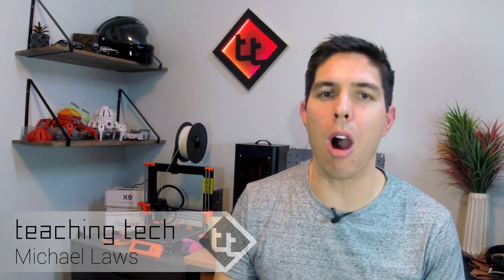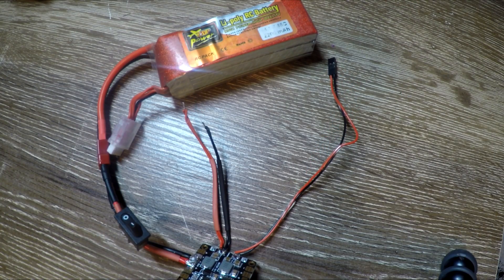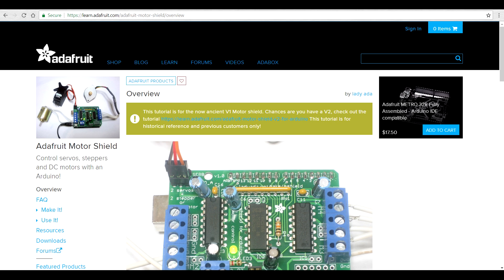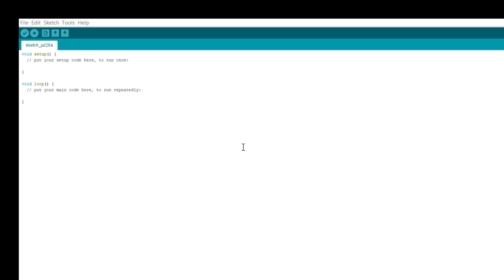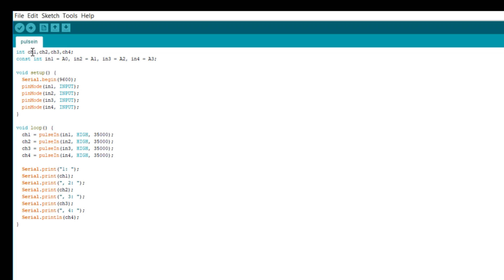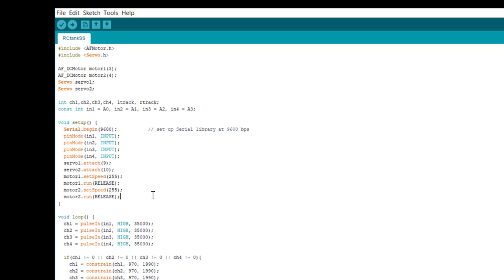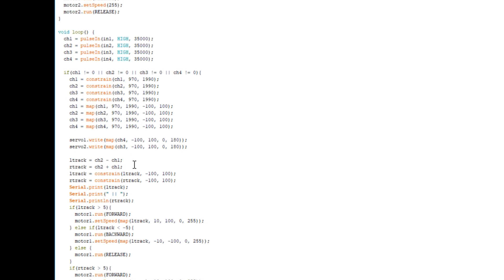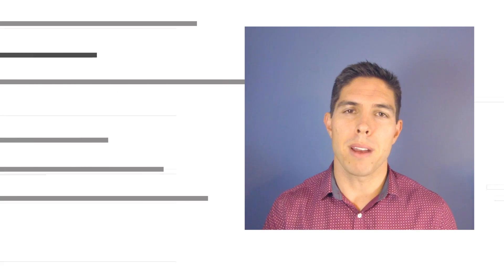3D printed RC silly string tank - Part 1: Assembly, electronics and Arduino code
Ivan Miranda’s giant tank is incredible! I wanted to make my own RC tank, just on a much smaller scale. This remote control tank is designed to be easy to follow and shoot silly string for maximum fun.

The chassis is a kit from Banggood, with the project also using a Matek BEC, Arduino Uno with L293D motor shield, a Flysky FS-i6 RC set and MG91 servos.

In this video, I will show you how to:
Wire the BEC / 4S lipo battery
Pair/bind and test the RC
Build the tank chassis
Wire and test the motor shield
Read the RC receiver signal with Arduino and write code to control the tank treads.

All items in the shopping list above supplied by Banggood at my request to help me design you something awesome.